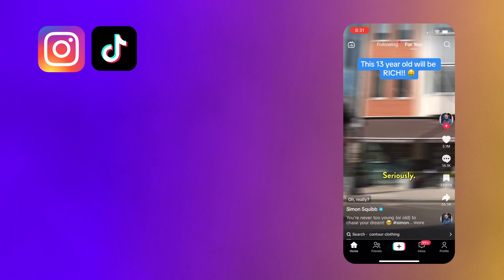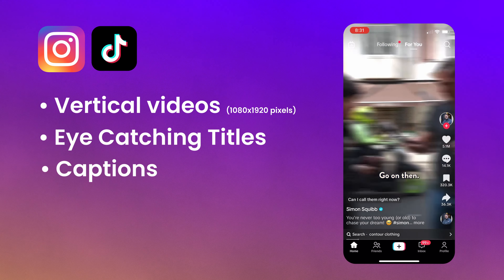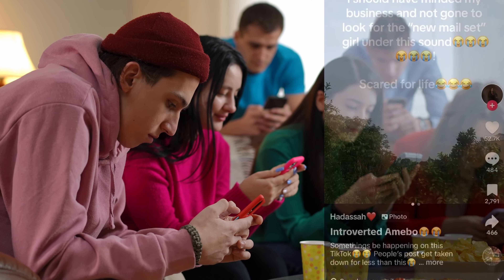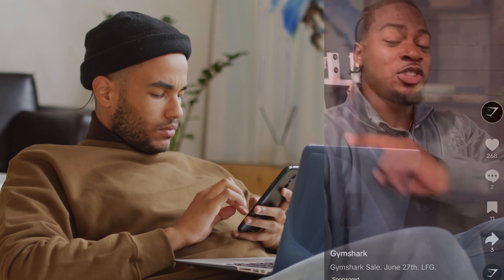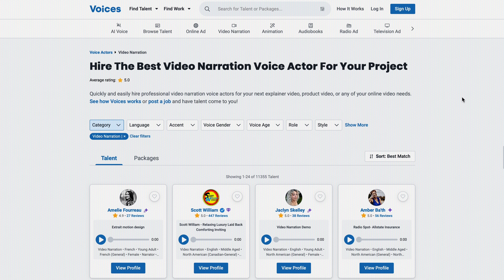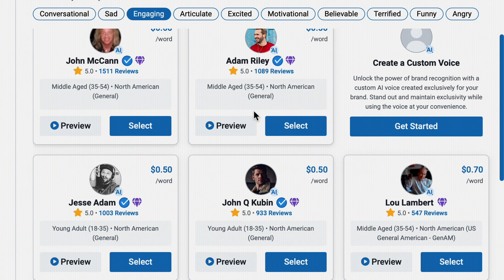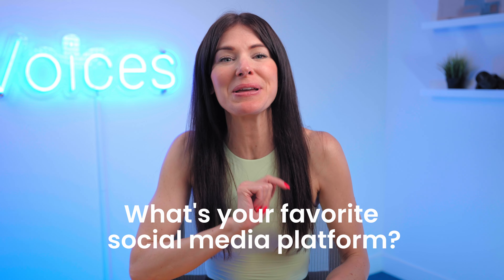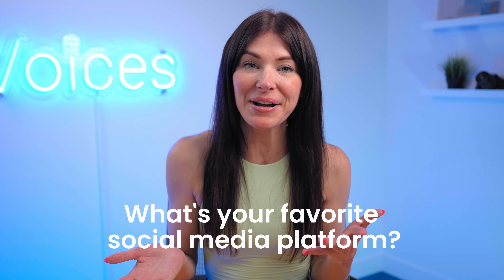Social Media 101: Content for the Right Audience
What type of content should you be posting for every social media platform?
(We only covered a few of the big social media platforms)

From catchy Instagram Reels and trending TikTok videos to engaging YouTube tutorials and professional LinkedIn posts, discover how to craft content that shines on each platform. Whether you're aiming for viral fame or building your professional brand, we've got the tips to help you stand out in the crowded digital landscape.